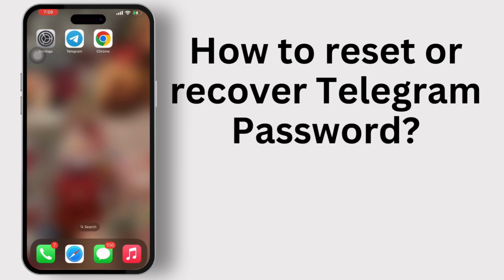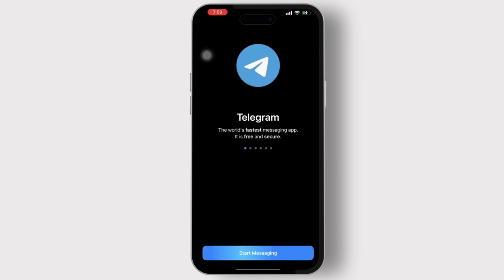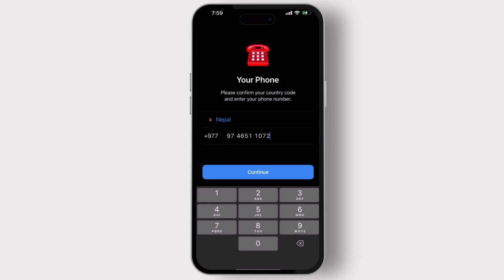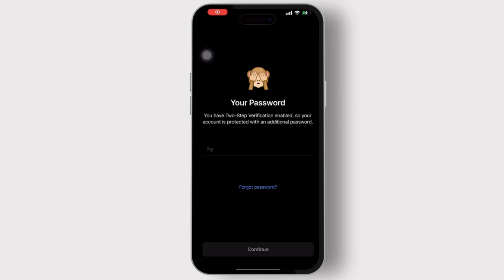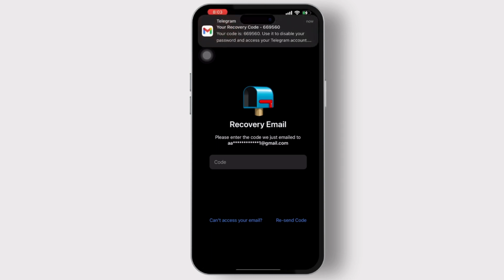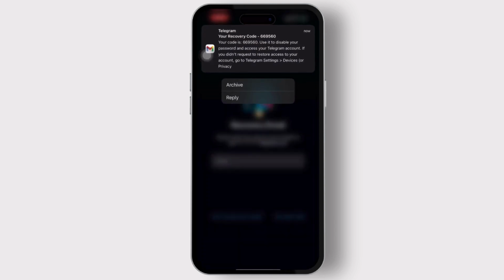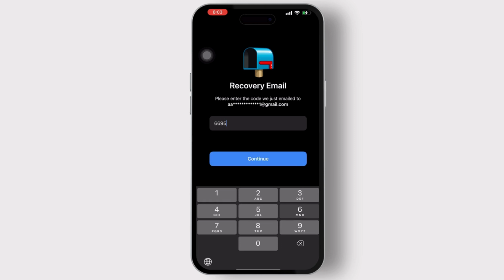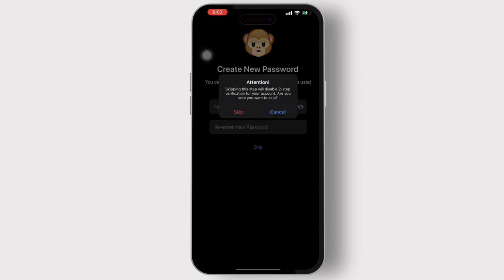Reset Telegram Password - How to Recover Forgotten Telegram Password?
Tutorial Video to Reset Telegram Password. Easily Recover my Telegram Password with the help of this guide video.

Lost access to your Telegram account? Don't worry, App Hacks 101 is here to save the day! In this quick and easy video, we'll show you exactly how to reset your Telegram password and get back to chatting with friends and family in no time.